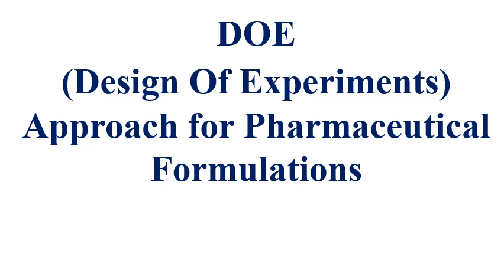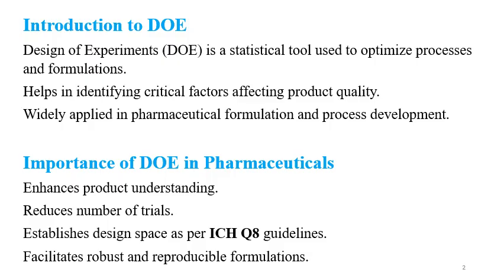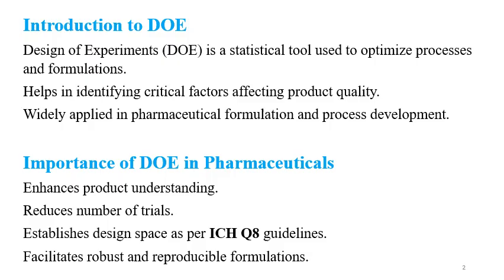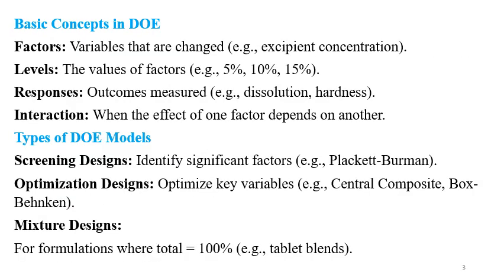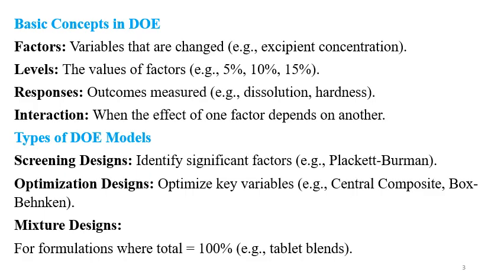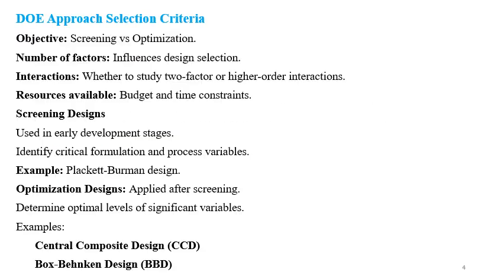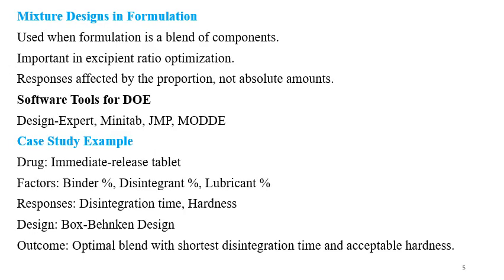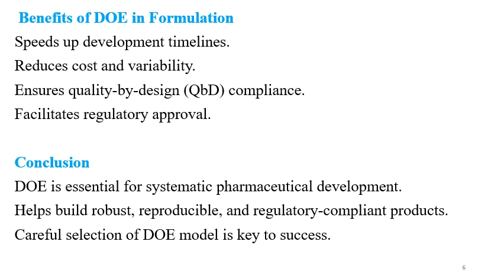DOE Approach for Pharmaceutical Formulations